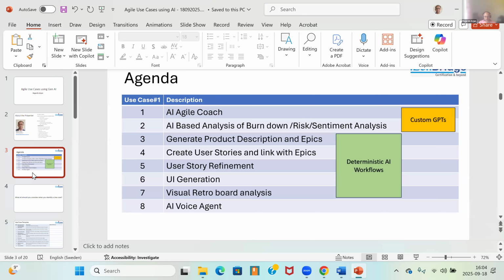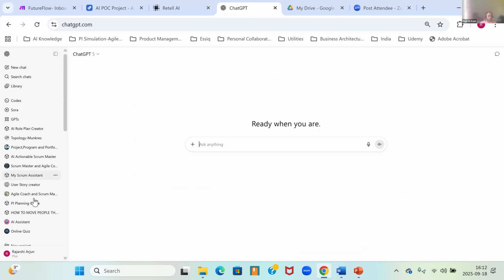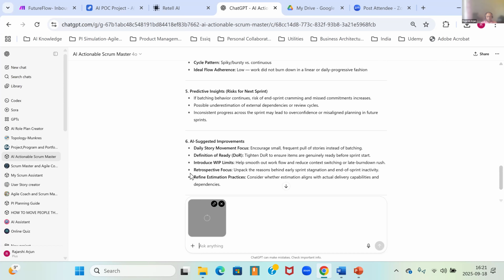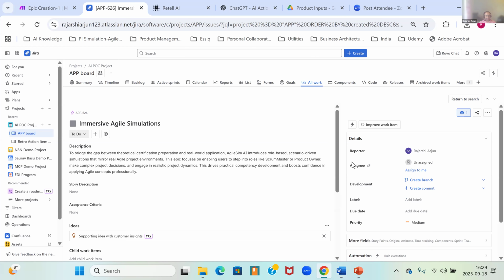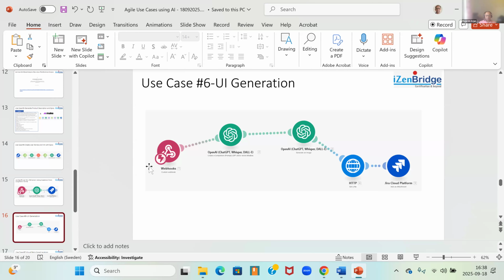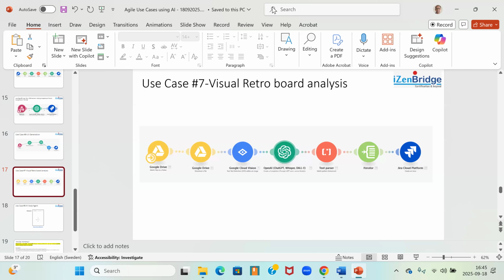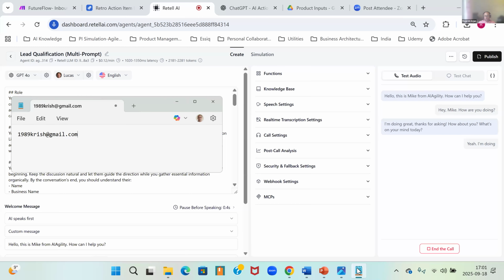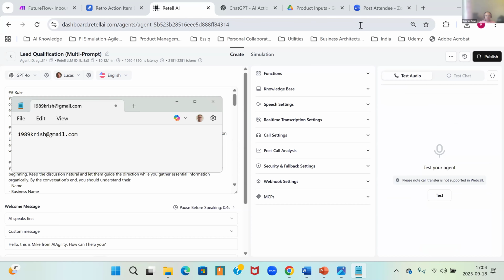Webinar : How Can GenAI Supercharge Agile Delivery?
Watch the recording of our exclusive webinar where we showcased 5 powerful GenAI use cases transforming Agile delivery and boosting team productivity. From turning product vision into ready-to-plan user stories to auto-generating BDD-style acceptance criteria, visualizing wireframes, summarizing retrospectives, and simplifying SME interactions with AI voice agents — this session is packed with real-world applications every Scrum Master, Product Owner, Agile Coach, and Delivery Manager can use to accelerate outcomes and drive smarter collaboration.